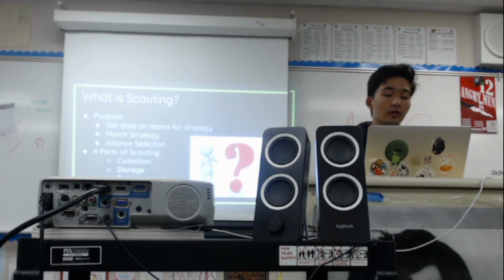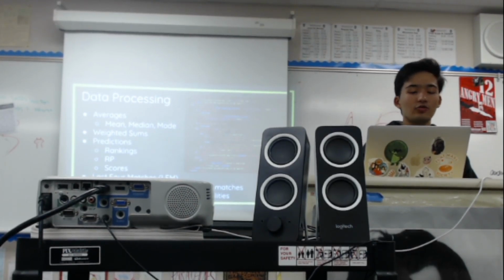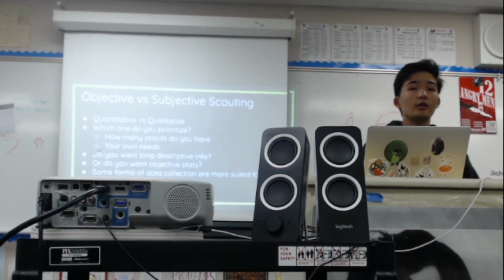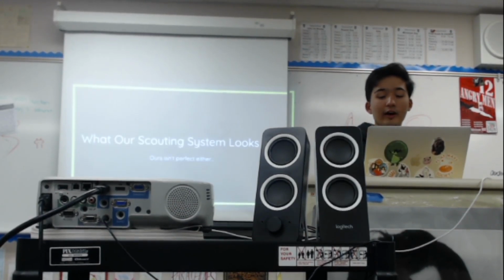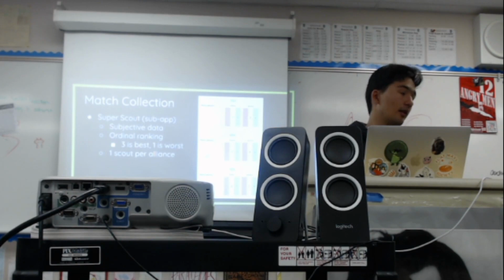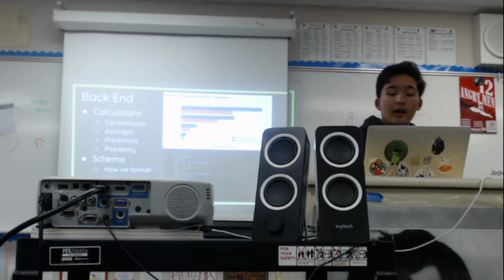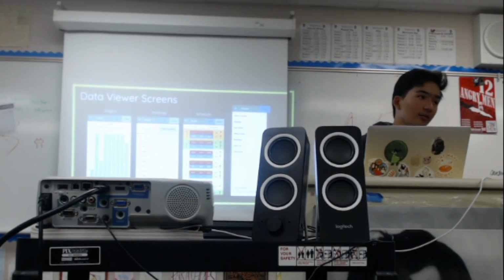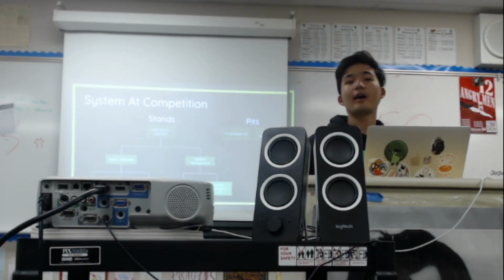Effective Scouting in FRC - 2023 Fall Workshops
Welcome to our annual 2023 Fall Workshops event, co-hosted with 3859 and 2073. We'll be going over ways to collect data, store data, and display data. We'll be talking about the benefits of an electronic scouting system and the different ways scouting systems can be implemented. The idea is to give a walkthrough on what an effective scouting system looks-like and what an effective scouting system can mean for teams of all different sizes. Like what to prioritize if you have a few scouts versus a lot of scouts. We'll probably briefly touch on some of the different softwares and hardwares that can be used, using our own system as an example.